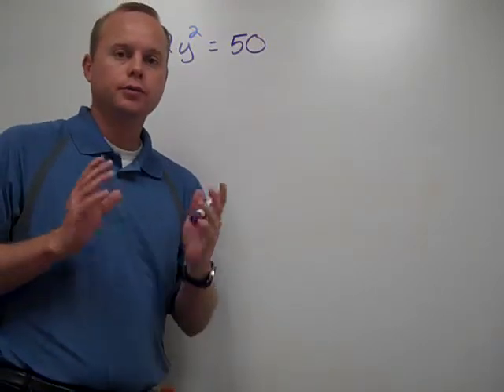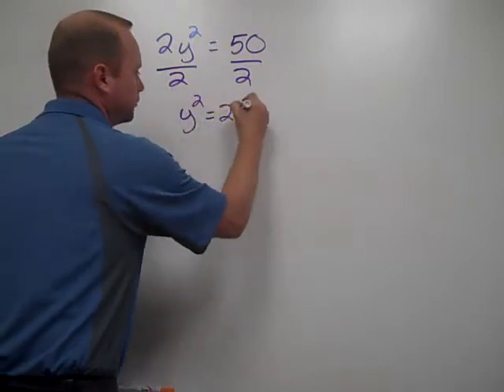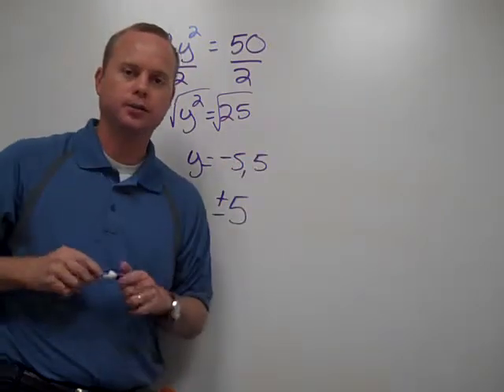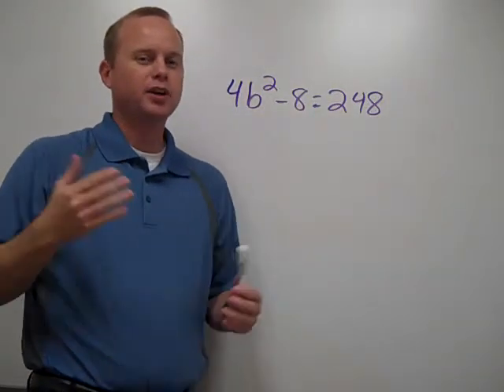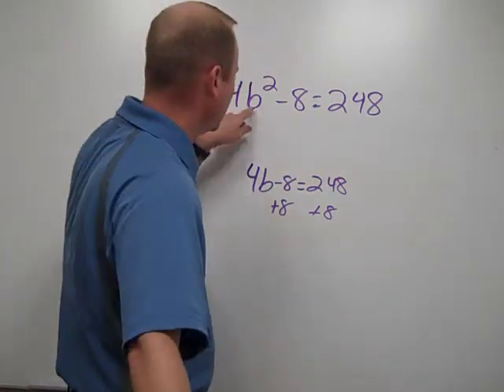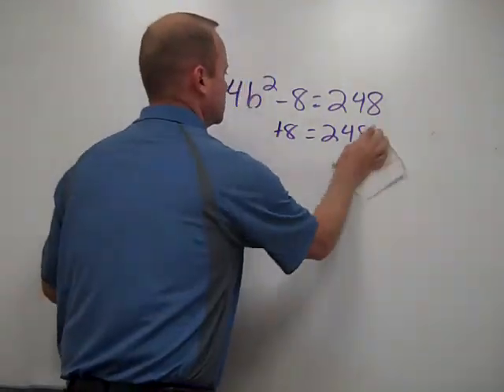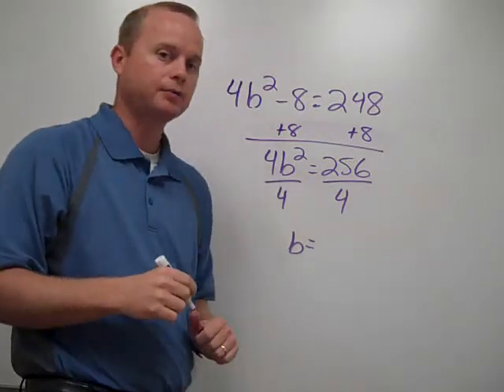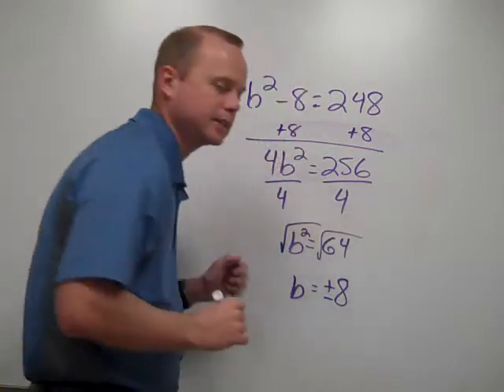9.1 Solving quadratic equations #2